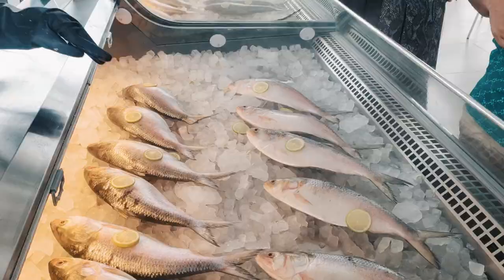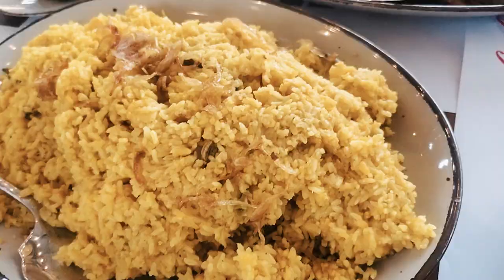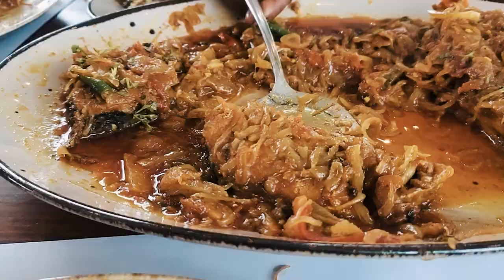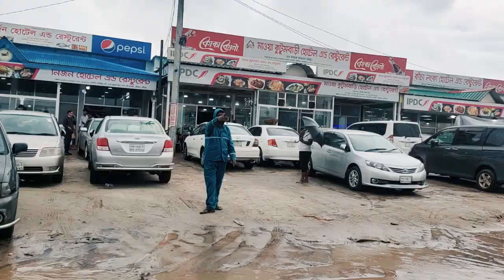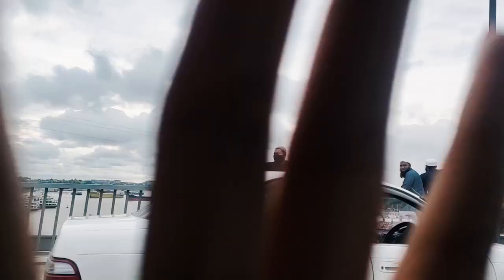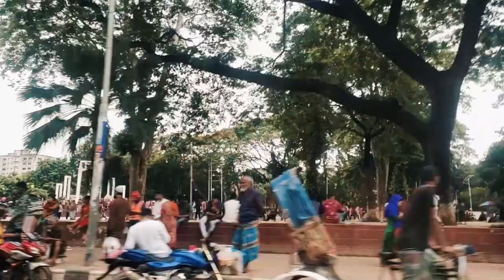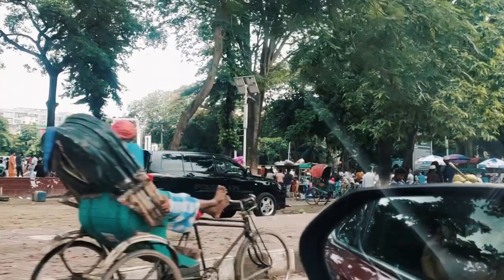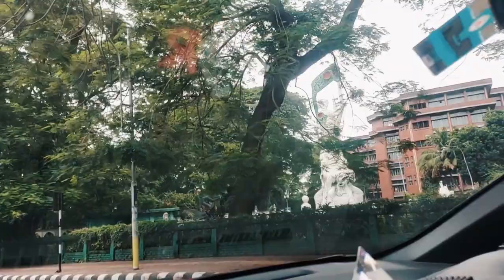Project Hilsha | Bangladesh Vlog | Jyoti Dutta Vlog 28